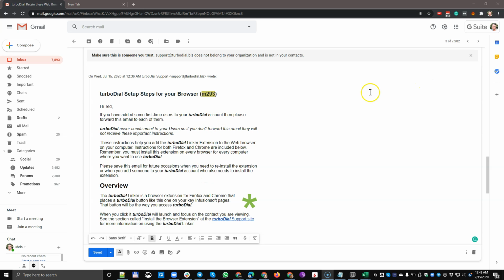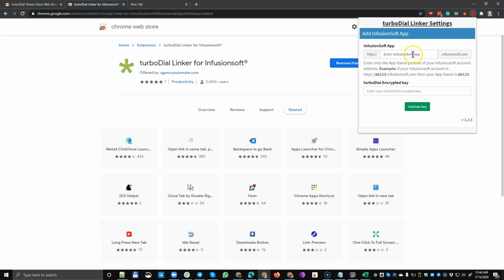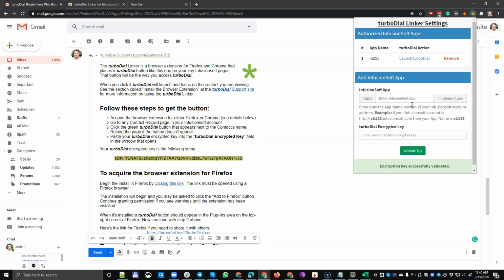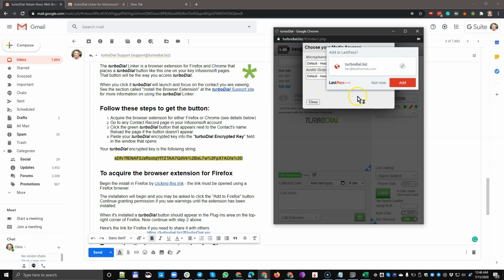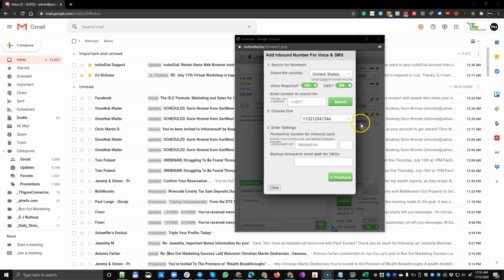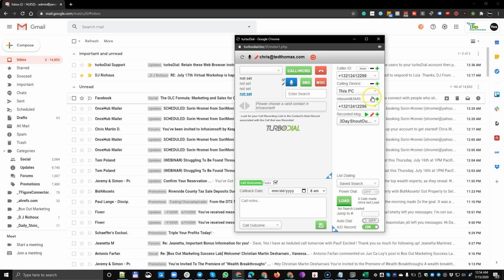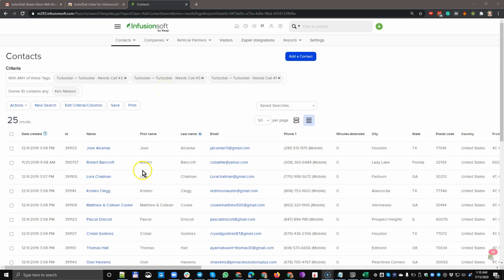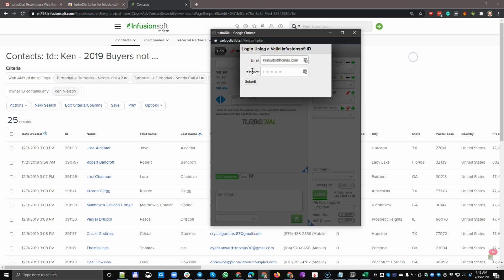6 mi. tutorial on how to use dialer